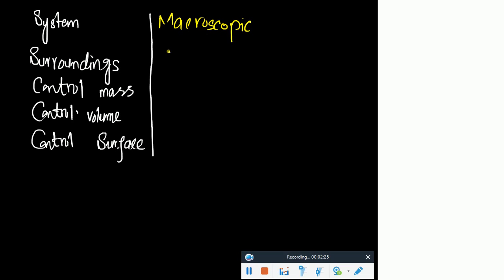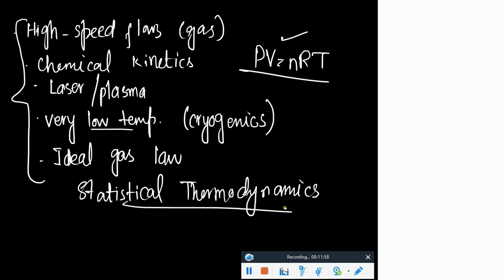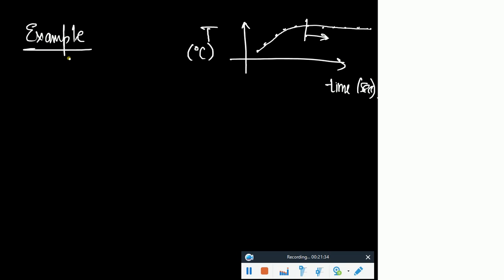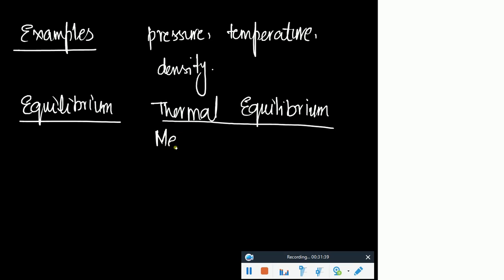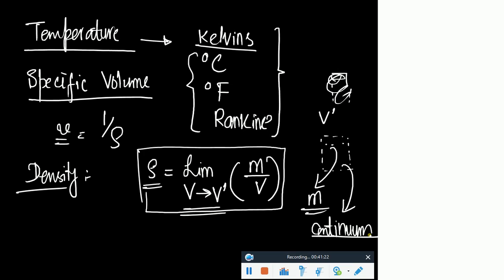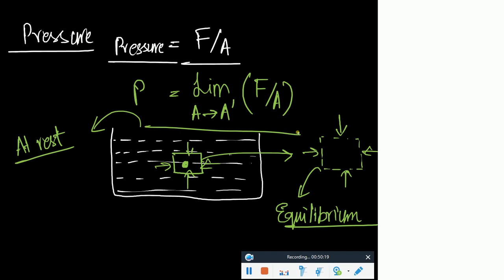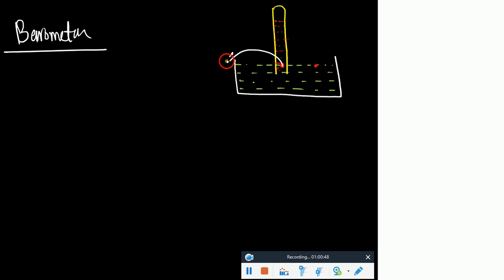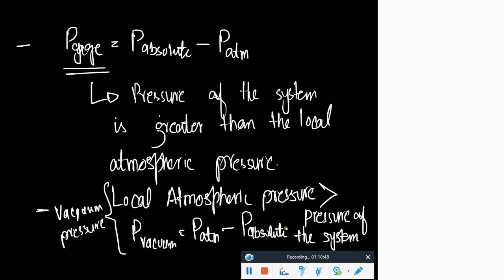Lecture 2 ME 130 Thermodynamics I